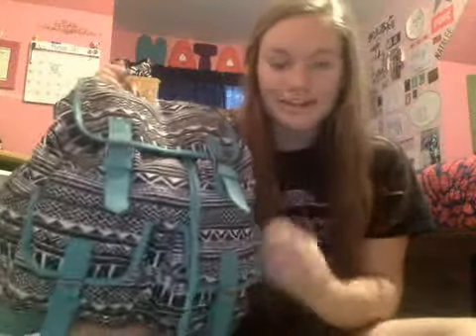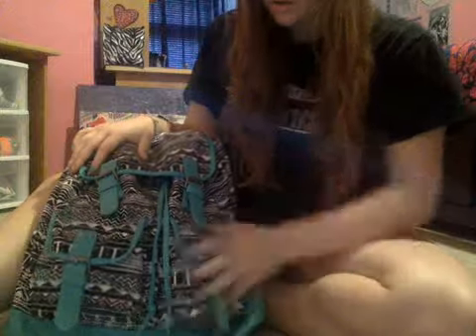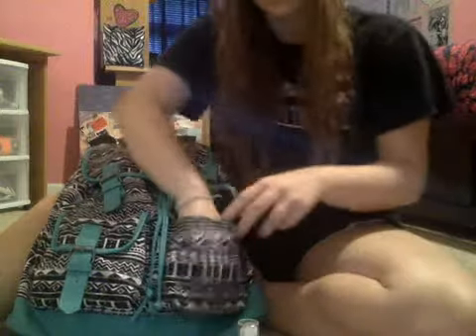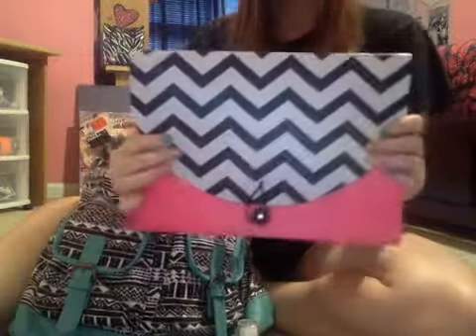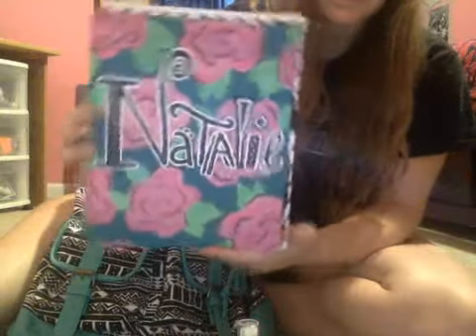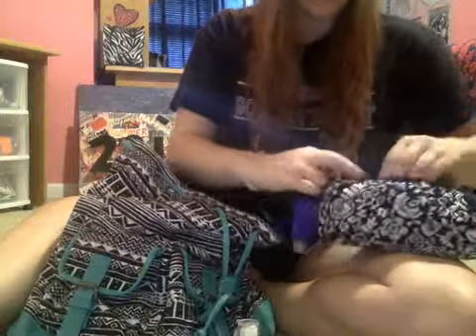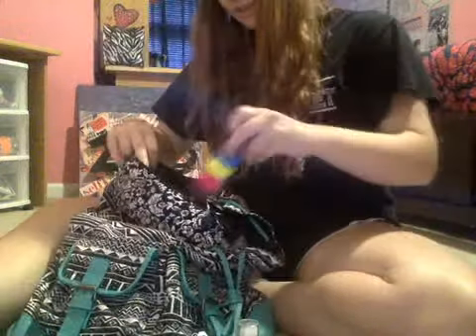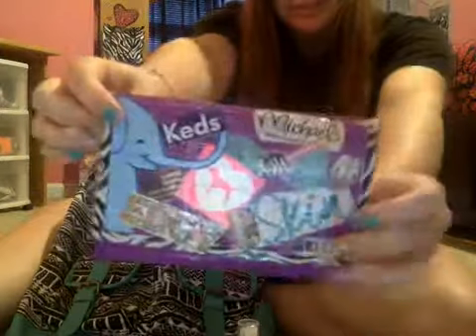What's In My Book Bag 2014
back to school is just right around the corner! (literally…I start August 5th D:) anyways I just wanted to show you what I carry for school^_^ hope you enjoy and helps you pack your bags for jail…I mean school:P Questions? leave them below(: